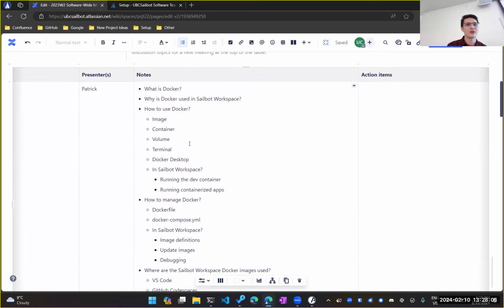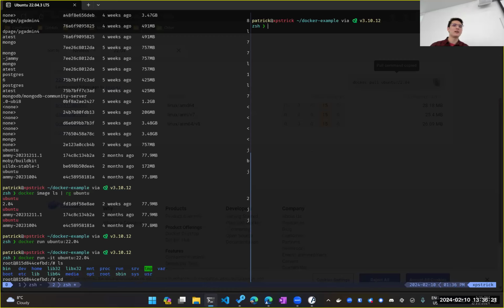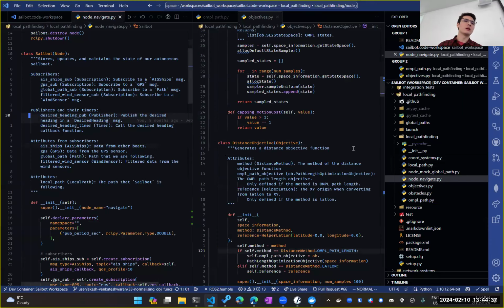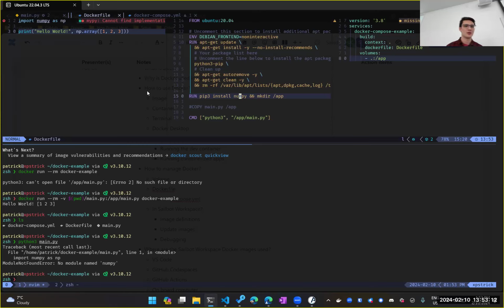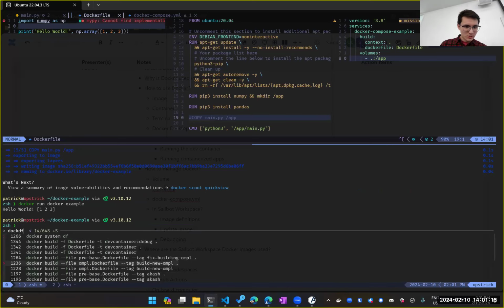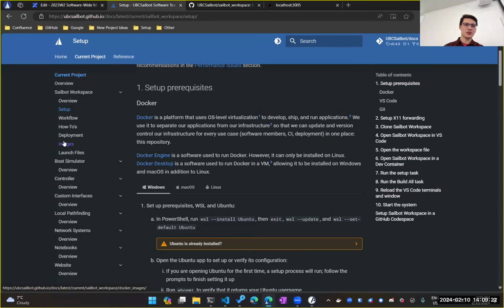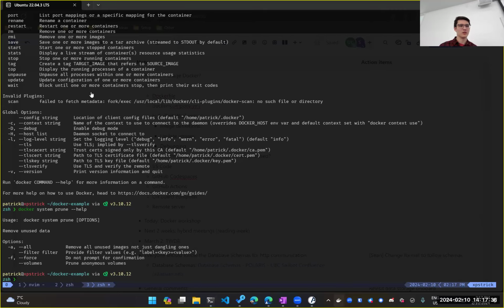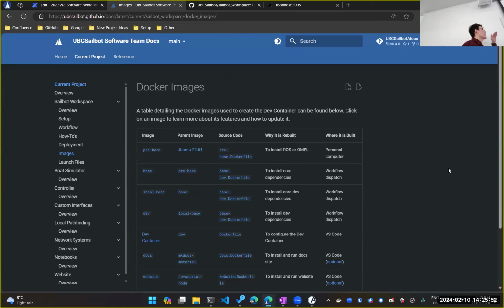Docker Tutorial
Presenter: Patrick Creighton

Chapters:
0:00 What Docker is
1:28 Why we use Docker
3:00 Docker images and containers
6:41 Pull images
6:57 List images
7:19 Run image
8:17 List containers
9:23 Start container
10:09 Delete container
11:08 Introduce minimal example
12:23 Docker Desktop
14:02 How to use Docker in Sailbot Workspace
14:18 Where our Docker images are hosted
16:32 Run our containerized applications
17:42 Port forwarding
18:32 Update the dev container
23:17 Docker vs Python virtual environments
25:09 Define image in Dockerfile
27:17 Build image
28:35 Apt (Ubuntu package manager)
29:17 Images are layered, builds are cached
31:31 Copy files into image
32:36 Volumes
34:43 Specify run configuration in docker-compose.yml
38:37 Sailbot Workspace Dockerfiles
44:50 Debugging steps
47:39 Freeing up space
50:52 Where our images are run
54:04 Why we use Docker part 2
55:48 When to use Docker
57:04 Sailbot Workspace images